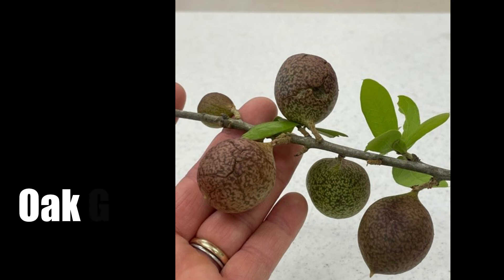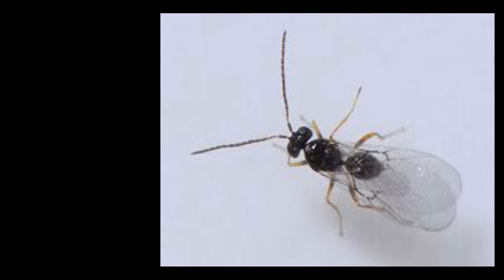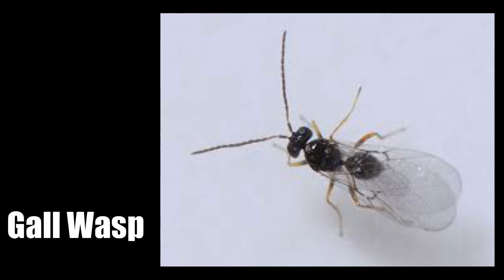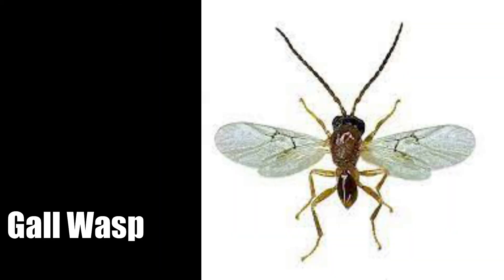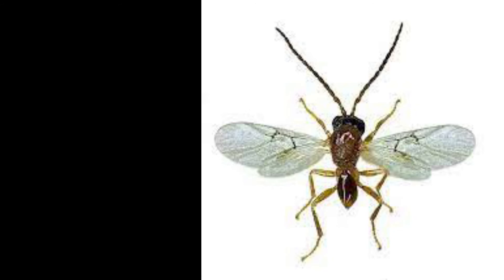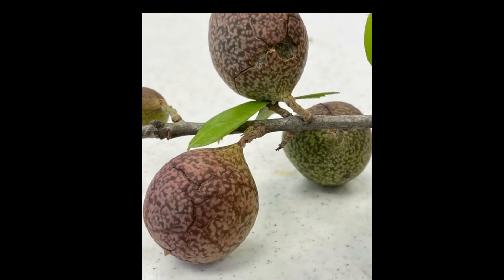Oak Apple Gall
Learn all about oak galls